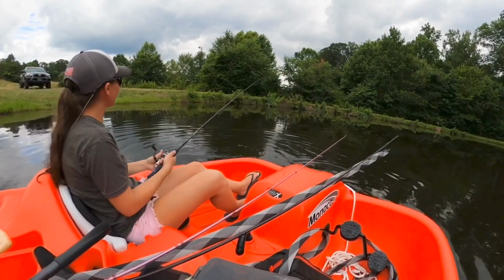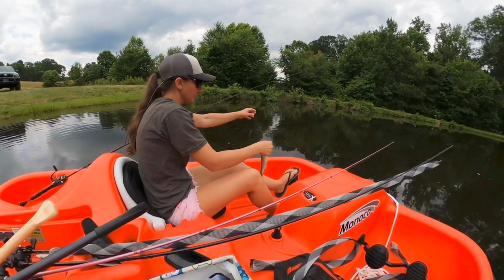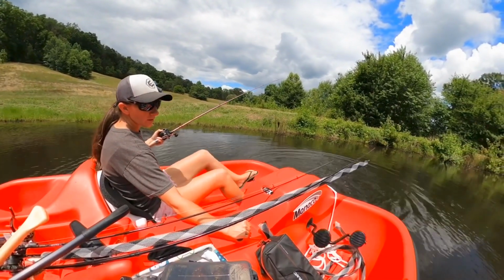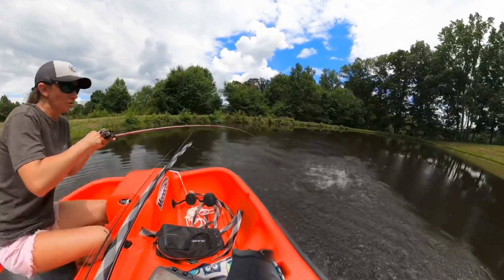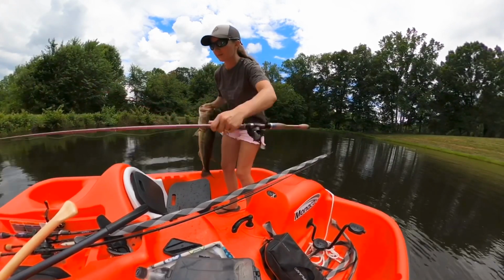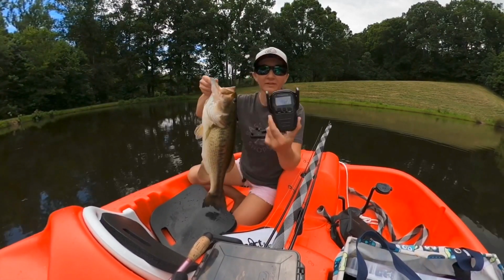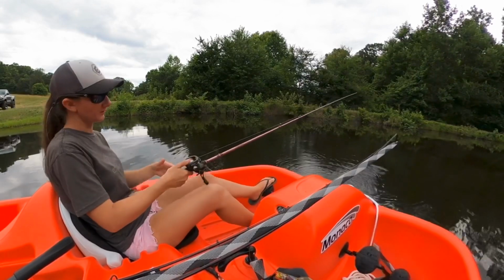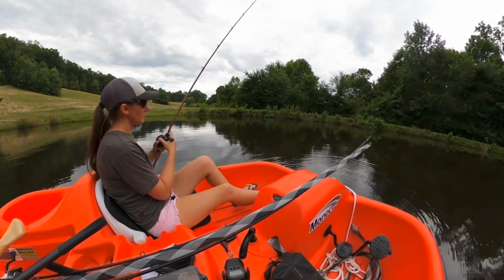Huge Bass Pulls Me Around Pond!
Just in case y’all are wondering what the heck I’m doing in a pedal boat, I was without a boat for a week while waiting on my new one to be finished and this is how I survived lol. It made for a fun day and it just goes to show you that you don’t have to have an expensive bass boat to catch big fish...but I’m so glad that I finally have my expensive bass boat now lol. I had a lot of fun making this video for y’all and I hope you enjoy it! Try to keep count of how many times I say “Oh my gosh!” when I finally hook the big one lol. 🙂🎣